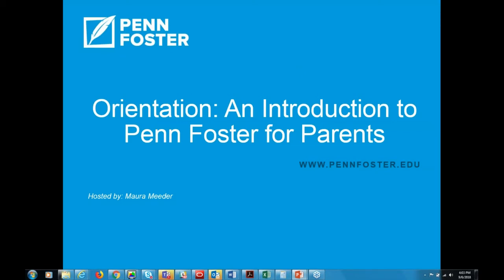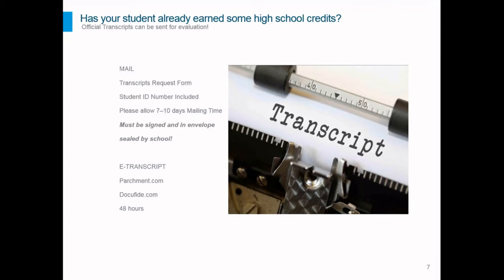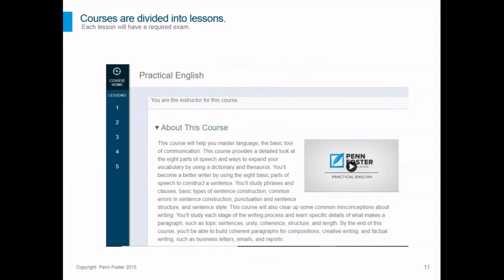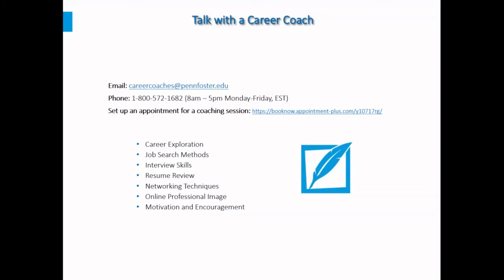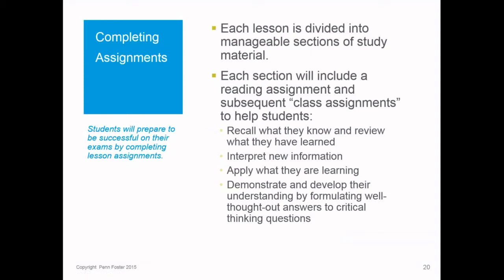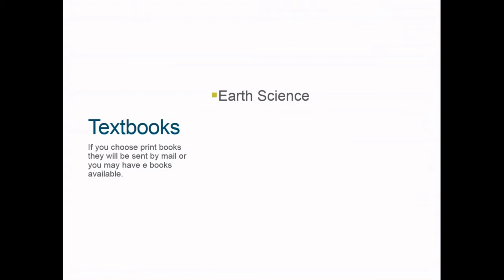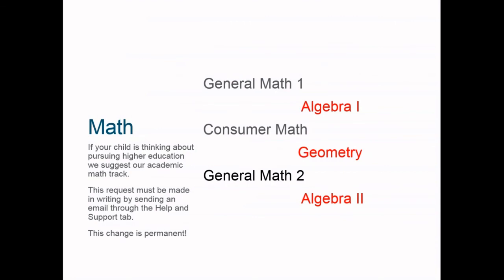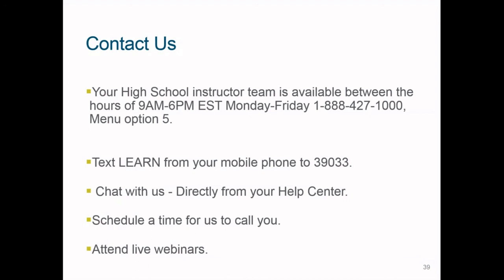Parent Orientation Webinar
This webinar will provide you with  information you need to help your child start their Penn Foster High School program with confidence and them up for success!